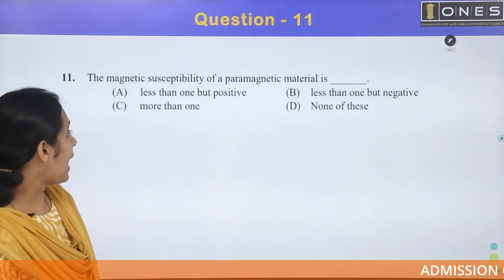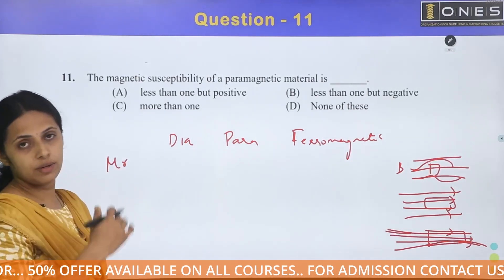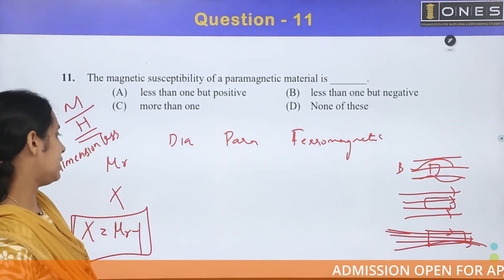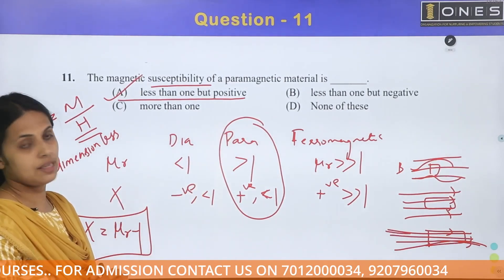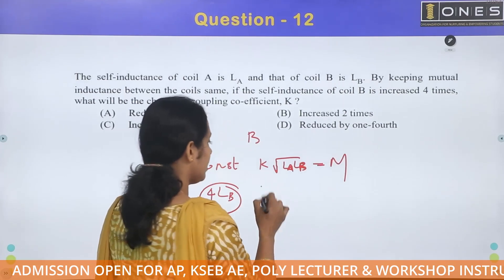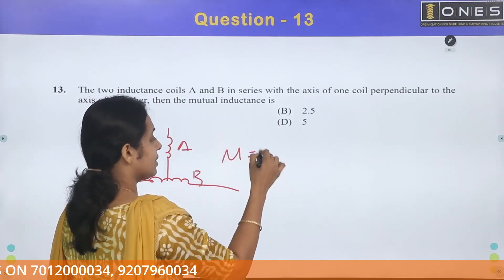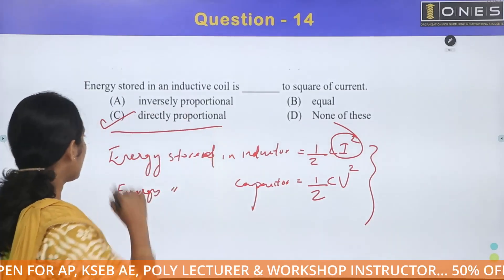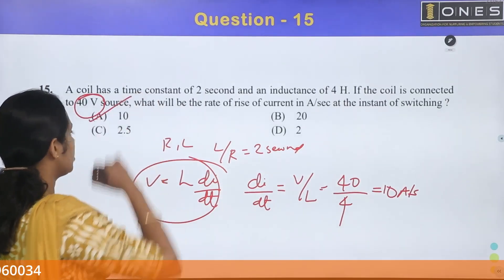Kerala PSC | Electrical Mega Revision Series | Part 18 | ONES